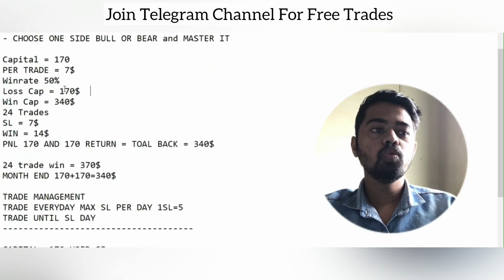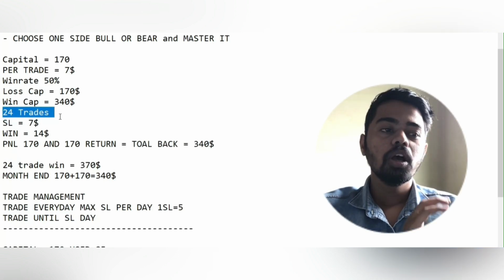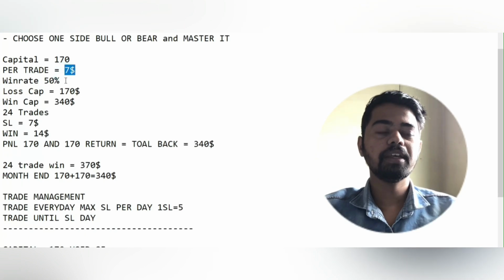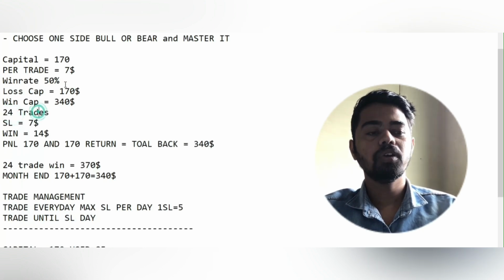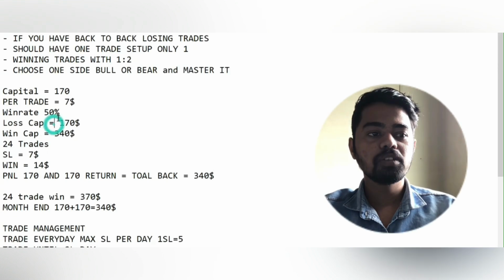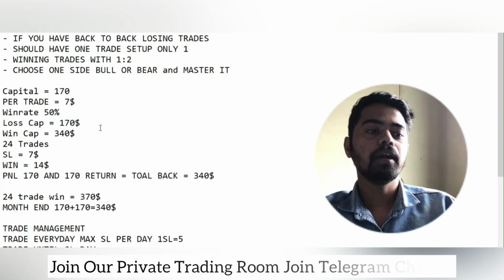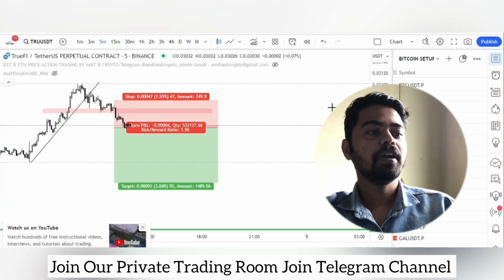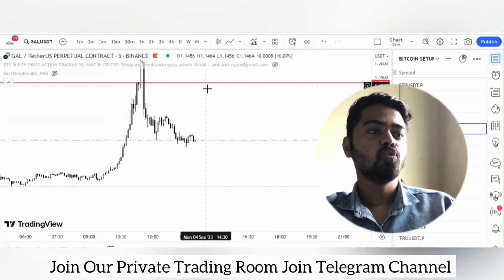Understand WINRATE and RISK MANAGEMENT IN TRADING 2023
Tags to ignore
bitcoin analysis 2023,
bitcoin analysis chart,
crypto chart analysis app,
crypto technical analysis advanced,
crypto graph analysis app,
crypto chart analysis advanced,
bitcoin price action analysis,
crypto bitcoin analysis and also altcoins mr technical 333,
bitcoin and altcoins now (live analysis),
news analysis. bitcoin is going up active assets,
crypto analysis booming bulls,
crypto analysis bangla,
crypto analysis book,
crypto analysis binance,
cryptocurrency analysis by pushkar raj thakur,
crypto analysis bot,
btc analysis benjamin,
bitcoin bottom analysis,
crypto analysis for beginners,
crypto technical analysis binance,
crypto analysis course,
cryptocurrency analysis course,
crypto analysis chart,
crypto analysis channel,
bitcoin chart analysis today,
bitcoin cycle analysis,
bitcoin cash analysis,
bitcoin chart analysis live,
bitcoin chain analysis,
current bitcoin analysis,
crypto bitcoin analysis,
on chain analysis bitcoin,
bitcoin live chart analysis,
bitcoin cash technical analysis,
bitcoin option chain analysis,
crypto analysis daily,
bitcoin daily analysis,
bitcoin data analysis,
bitcoin dominance analysis,
btc dominance analysis,
btc daily analysis,
btc dominance analysis today,
crypto chart analysis day trading,
crypto technical analysis day trading,
crypto analyse du jour,
daily bitcoin analysis,
daily bitcoin technical analysis,
analysis de bitcoin,
bitcoin daily chart analysis identifying key,
bitcoin analysis english,
btc analysis elliott,
bitcoin ethereum analysis,
btc eth analysis,
btc ew analysis,
btc analysis español,
crypto analysis español,
crypto analysis ethereum,
crypto analyse en francais,
bitcoin analisis en vivo,
elliott wave bitcoin analysis,
bitcoin elliott wave technical analysis,bitcoin btc and ethereum eth analysis feb,
bitcoin price analysis. will it hit 10k end of,
voice of crypto cryptocurrency price analysis bitcoin ethereum,
price analysis bitcoin ethereum and voice of crypto,
bitcoin analysis for today,I
bitcoin fundamental analysis,
crypto analyze fr,
crypto fundamental analysis,
crypto fundamental analysis course,
crypto fundamental analysis,
crypto future analysis,
crypto fundamental analysis tamil,
crypto chart analysis for beginners,
crypto technical analysis for beginners,
technical analysis for bitcoin,
update.जल्द बढ़ सकता है bitcoin price full analysis,
part11 bitcoin market price analysis by awm ff channel,
part13 bitcoin market price analysis by awm ff channel,
part7 bitcoin market price analysis by awm ff channel,
part6 bitcoin market price analysis by awm ff channel,
cryptographic analysis,
crypto news analysis. bitcoin is going,